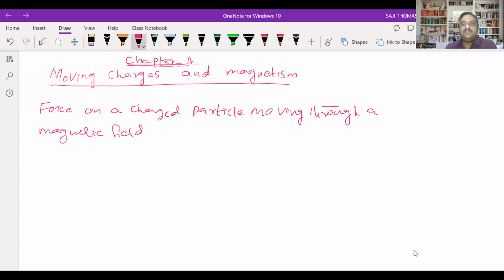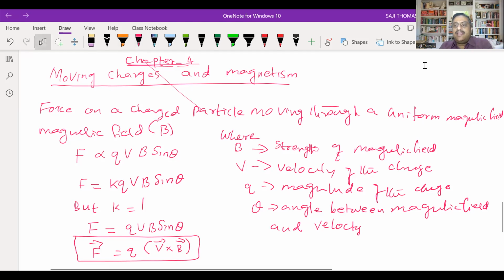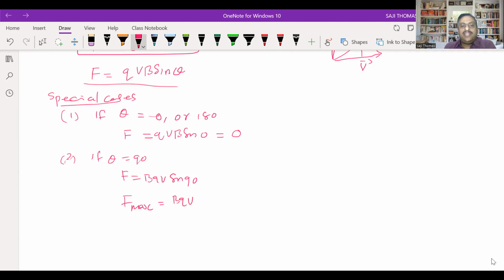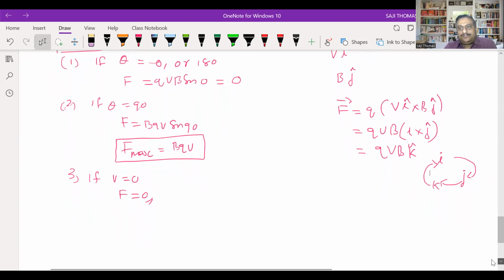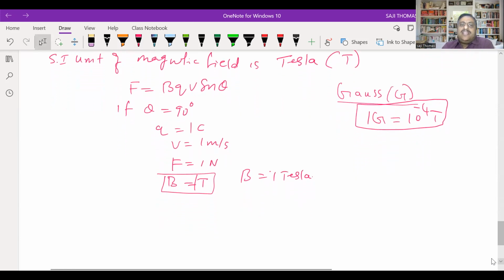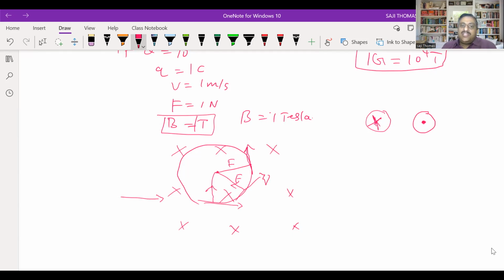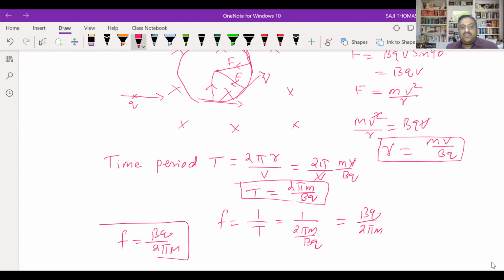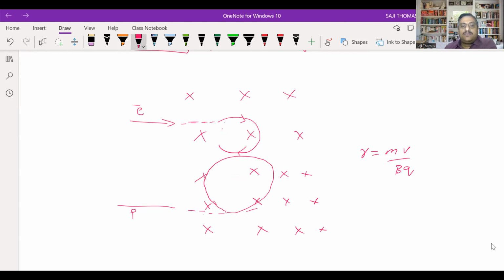CLASS 12 PHYSICS CHAPTER -04 MOVING CHARGES AND MAGNETISM - LESSON - 01